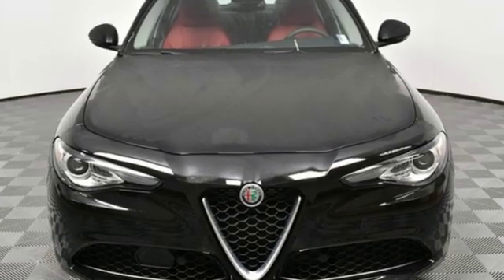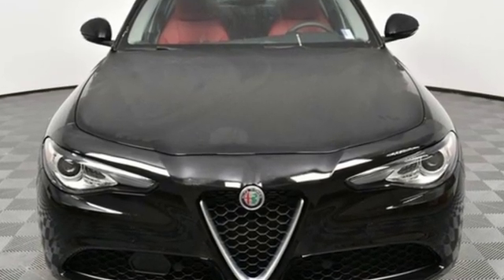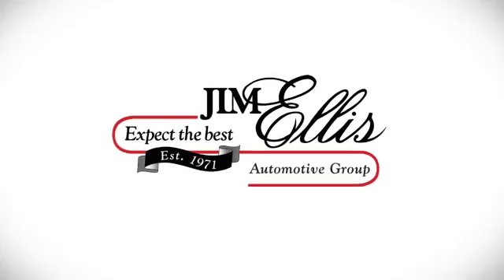New 2019 Alfa Romeo Giulia Atlanta Duluth, GA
Year: 2019
Make: Alfa Romeo
Model: Giulia
Trim: Ti
Engine: I4
Transmission: 8-Speed Automatic
Color: Black
Interior: black
Stock #: AR1587
VIN: ZARFAMBN9K7609790
Black 2019 Alfa Romeo Giulia Ti RWD 8-Speed Automatic I4brbrRecent Arrival! 24/33 City/Highway MPGbrbrbrInternet price includes customer cash and cannot be combined with special financing offers. Factory Incentives will be applied using the zip code where the car is to be titled. Dealer sets actual selling price. While great effort is made to ensure the accuracy of the information on this site, errors do occur so please verify information with a customer service rep.

At Jim Ellis Mazda of Atlanta, we have the car of your dreams.

 The new line is stocked in our inventory and ready for a test drive. Mazda has put out an outstanding line of cars, trucks and SUVs this year, and the awards keep coming in! The variety of new cars at our Atlanta new Mazda and used car dealership is competitively priced and ready for a test drive. View our inventory of new Mazda’s in Atlanta, including the Miata, MAZDA3, MAZDA5, MAZDA6, CX-7, and CX-9.

Our used cars are all in excellent condition. You'll discover quality at our Atlanta used car dealership.

Address:
5855 Peachtree Industry Boulevard
Atlanta Duluth, GA video